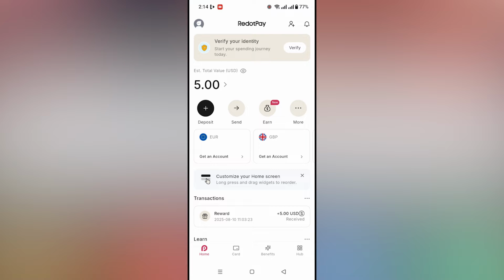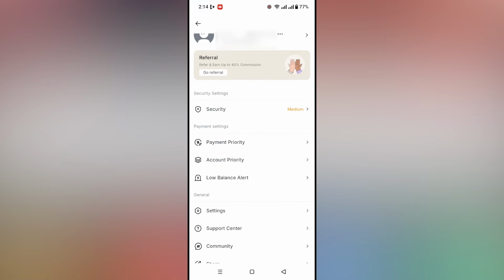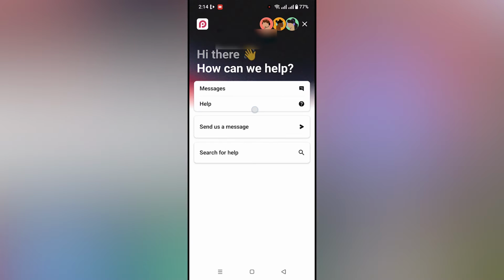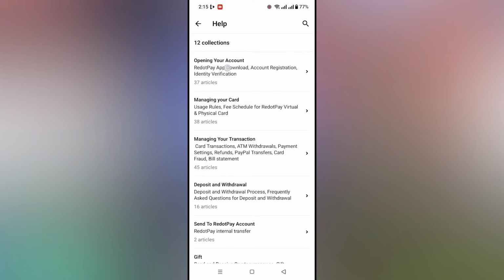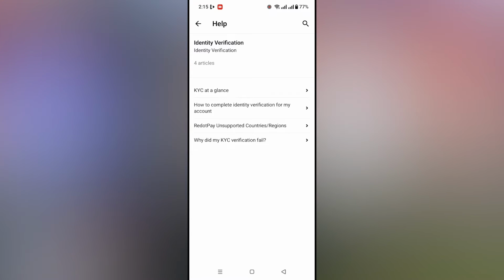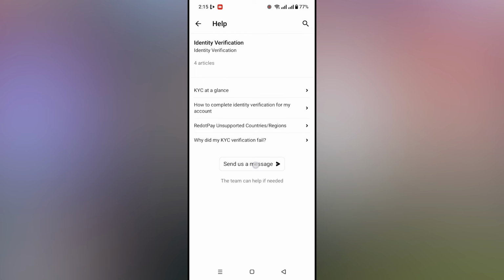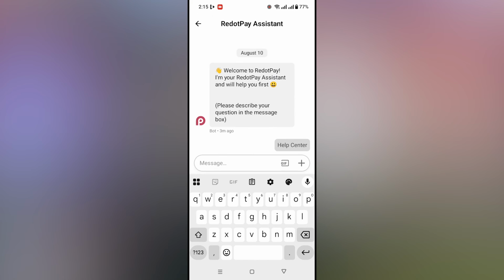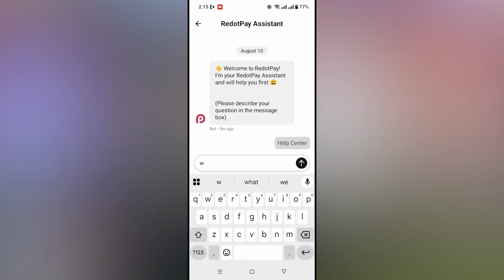How to Fix RedotPay Identity Verification Rejected (2025 Update) – Quick & Easy!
Hey friends! In this quick video, I’ll show you how to fix your RedotPay identity verification if it gets rejected.

If your KYC verification failed and you’re not sure why, I’ll walk you through the exact steps to contact support and resolve the issue fast.

Follow along, and get your account verified without hassle!